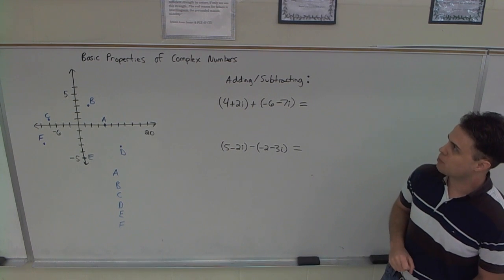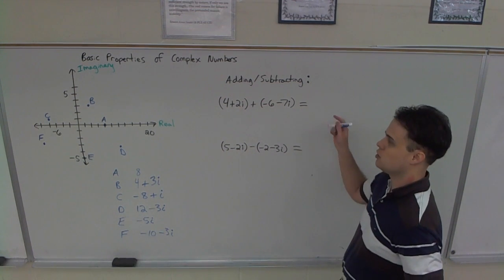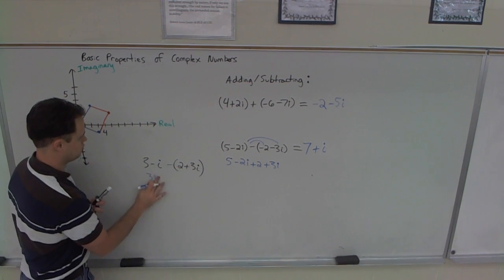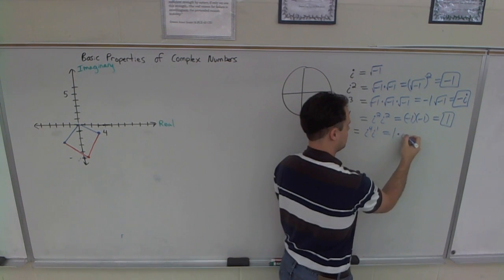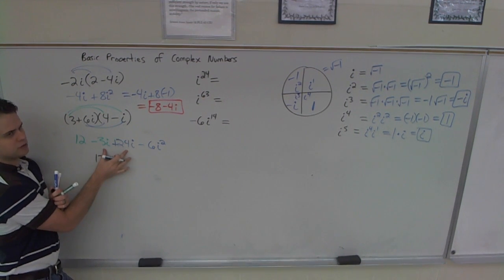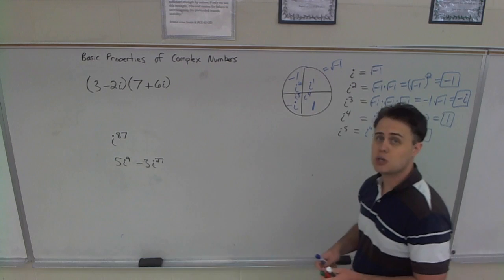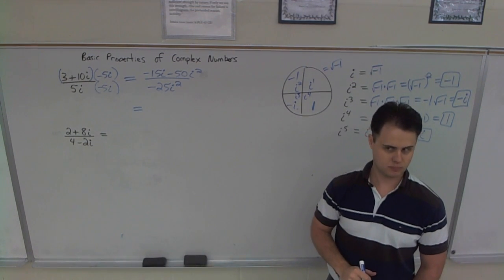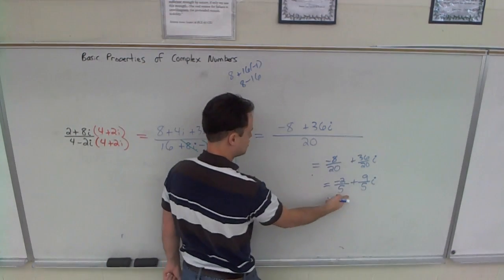Alg2 5 9 1 2016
Operations on Complex Numbers are introduced in this lesson.